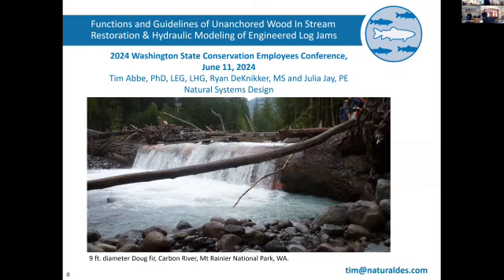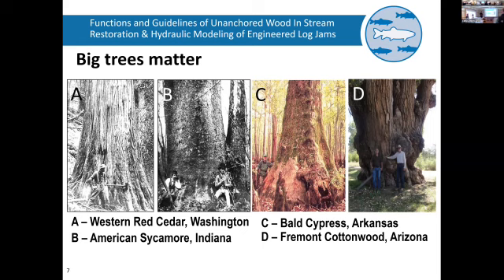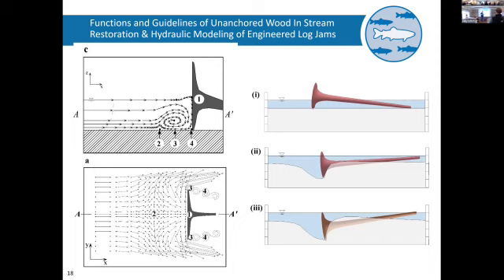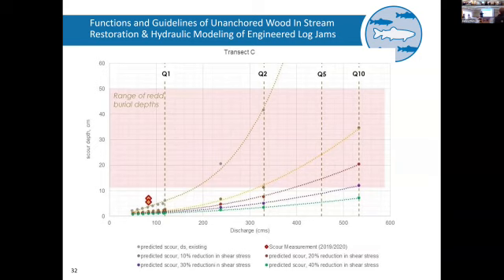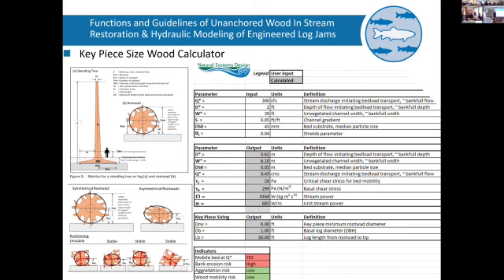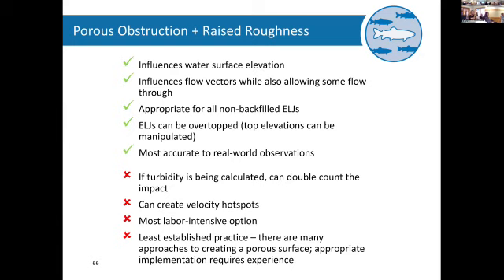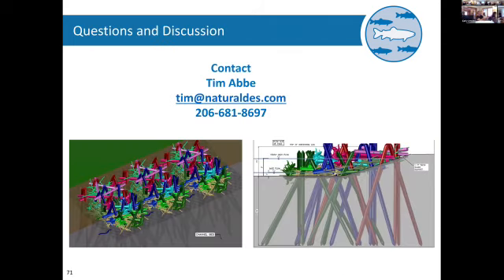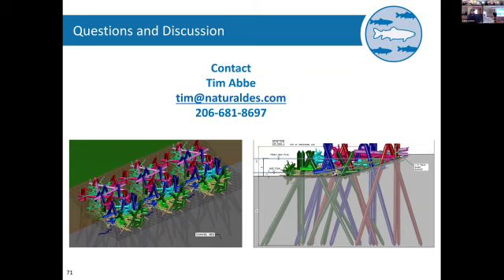Functions and guidelines of unanchored wood in stream restoration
Unanchored wood can be a more affordable and effective strategy if particular criteria are met with respect to the size and shape of the wood,
along with specific conditions of the stream reach such as flows, bed material, sediment supply, channel morphology and riparian vegetation.
We present definitions and guidelines on the use of unanchored wood in stream habitat projects.
Hydraulic modeling is an essential part of understanding the potential effects of engineered logjams (ELJs). As with all modeling it is important
to be clear about project goals and questions, as well as the desired resolution of predictions. Techniques and tools for modeling ELJs will be
discussed during this session.